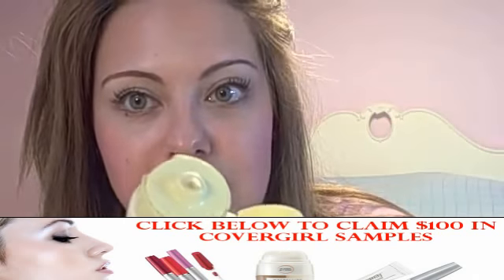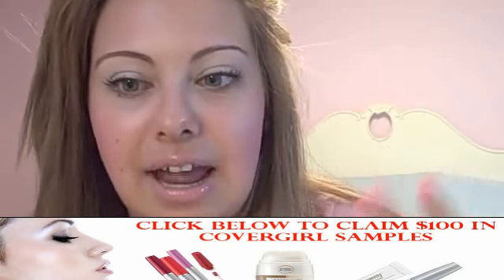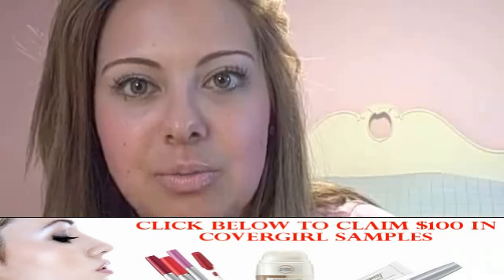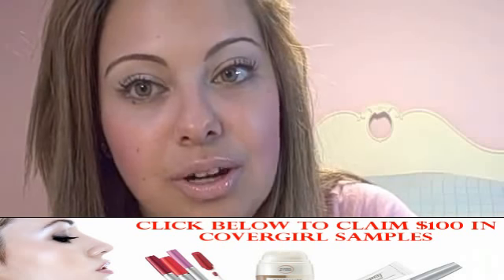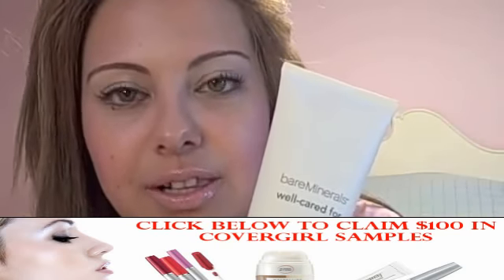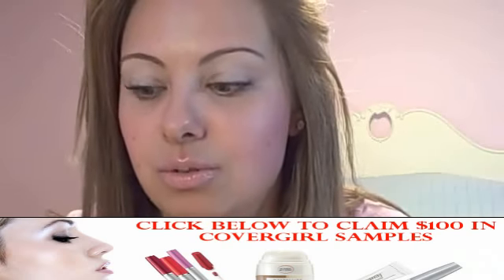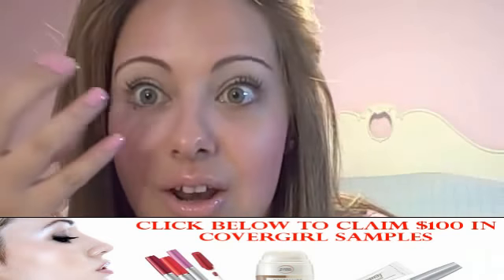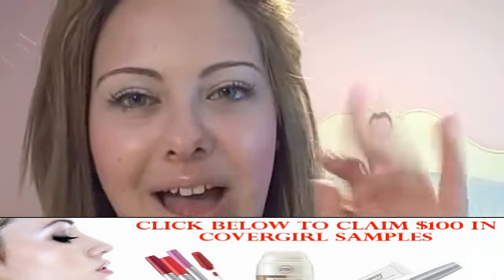5 amazing beauty tips and tricks!!!!new)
face products
beauty tips for face
face make up
face beauty tips
homemade beauty tips for face
face care
natural beauty tips for face
face skin care
beauty tips for face glow
face care products
beauty tips face
face tips
tips for beautiful face
beautytips for face
beauty tips for face whitening
beauty tips and tricks
make up tricks
beauty tricks
makeup tricks
eye makeup tricks
eye make up tips
eye make up
make up tips for brown eyes
make up tips for blue eyes
make up eyes
make up tips for hazel eyes
makeup tips and tricks
makeup tips
professional makeup tips
best makeup tips
eye makeup tips
makeup tips for brown eyes
tips for makeup
makeup and beauty tips
wedding makeup tips
makeup tips for blue eyes
makeup beauty tips
bridal makeup tips
beauty and makeup tips
free makeup tips
applying makeup tips
hair and makeup tips
face makeup tips
facial makeup tips
foundation makeup tips
tips for eye makeup
makeup foundation tips
tips for applying makeup
tips on applying makeup
eyes makeup tips
tips on eye makeup
makeup eyeshadow tips
eyeshadow makeup tips
makeup tips eyes
applying eye makeup tips
tips for applying eye makeup
apply makeup tips
makeup tips foundation
makeup applying tips
makeup eye tips
tips on applying eye makeup
tips on doing eye makeup
smokey makeup tips
smoky eye makeup tips
good eye makeup tips
foundation tips makeup
tips to apply makeup
tips eye makeup
tips for doing eye makeup
basic eye makeup tips
makeup eyes tips
makeup forever
revlon
cosmo beauty tips
dior makeup
maybelline
sisley cosmetics
maybelline make up
dior cosmetics
dermalogica
dior make up
revlon cosmetics
clarins beauty flash balm
cosmo
sisley skin care
garnier skin care
beauty bay
revlon make up
nivea make up
make up maybelline
avene make up
cheap dermalogica
guerlain make up
l oreal make up
clarins make up
sisley make up
make up dior
biotherm make up
natural beauty tips
natural skin care
natural cosmetics
natural makeup
natural beauty
natural hair care
natural skin care tips
natural make up
all natural skin care
natural moisturizer
skin care natural
natural ingredients for skin care
care natural skin
make up tips and tricks
natural make up tips
make up tips for prom
wedding make up tips
scene make up tips
good make up tips
carmindy make up tips
make up tip
tips make up natural
bridal make up tips
make up tips for brunettes
make up tips pictures
make up tips for black women
make up tips with pictures
prom make up tips
tips make up
make up tips foundation
make up tips videos
applying make up tips
make up tips in urdu
this morning make up tips
tips de make up
make up tips mascara
oog make up tips
mooie make up tips
tips voor make up